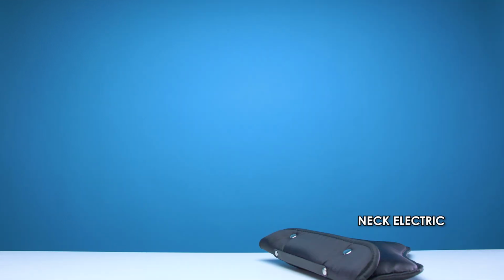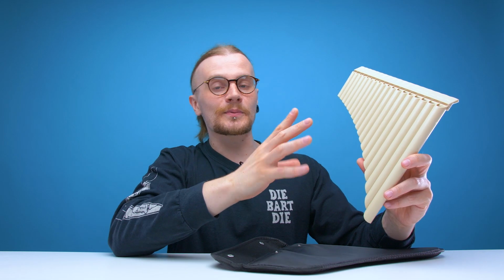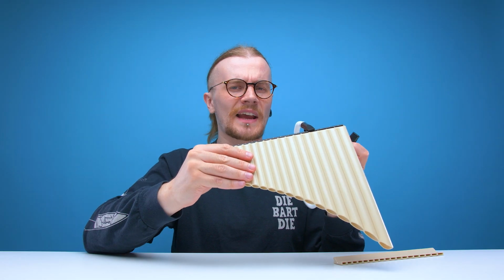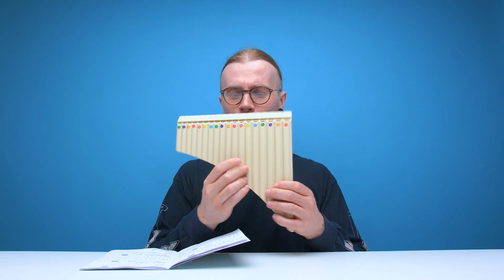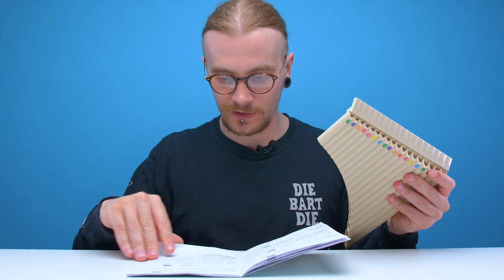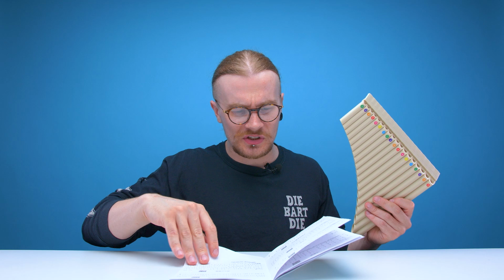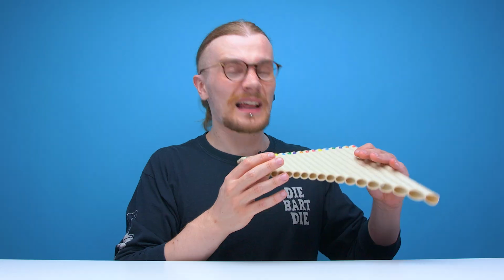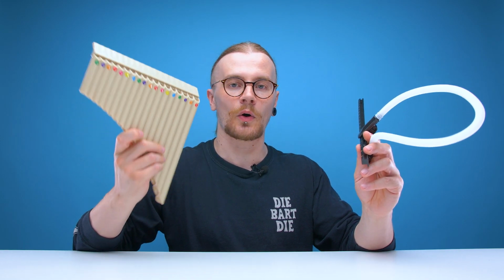Trying to play the Pan Flute (Again) | LOOTd Unboxing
It's been just over a year since we first tried playing a Pan Flute on the channel, and honestly, it didn't go well.

So this week we're revisiting the instrument and trying a bigger, more expensive, and hopefully better Pan Flute!

Pan Flute
Amazon US
Amazon UK
Amazon CA
Amazon DE
Amazon IT
Amazon JP

Follow LOOTd

Follow Charles